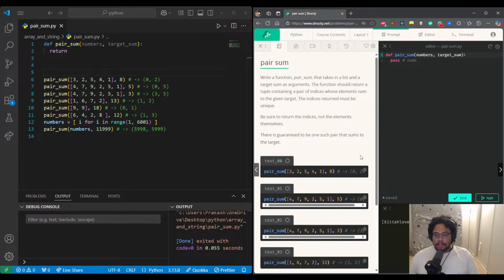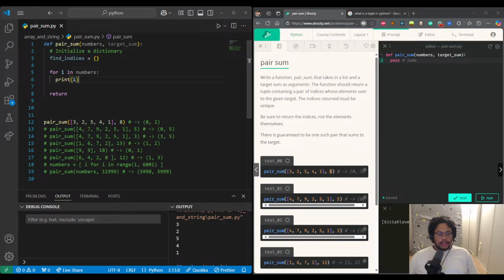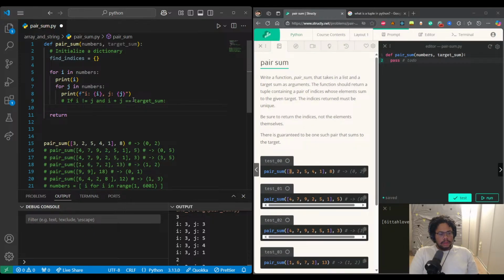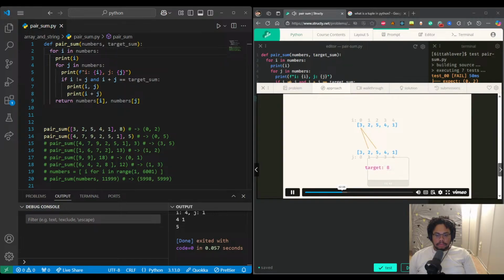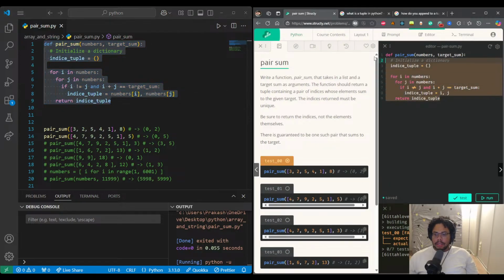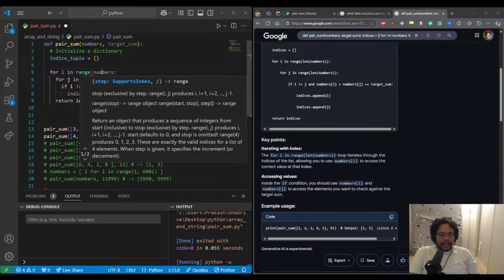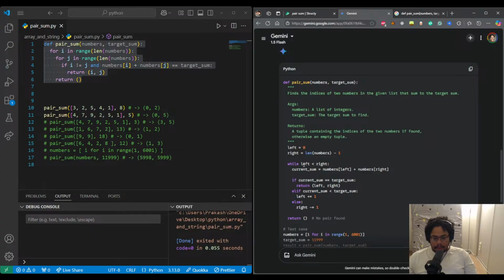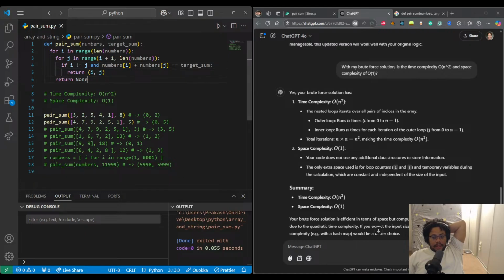Day 9 of My Self-Taught CS Degree: pair sum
LIVESTREAM SCHEDULE

Sunday - Friday
Saturday: Day Off (church)

Hi, I’m Prakash, and welcome to my coding journey! I’m self-teaching myself computer science while working full-time and pursuing an online degree program. Every day, I tackle new challenges like discrete math, algorithms, and Python programming—all while sharing my progress, struggles, and wins with you.

This channel is all about learning, struggling, growing, and building a supportive community for anyone curious about coding. Whether you’re starting your own journey, exploring computer science, or just want to see what it’s like to go from beginner to programmer while balancing life, you’re in the right place.